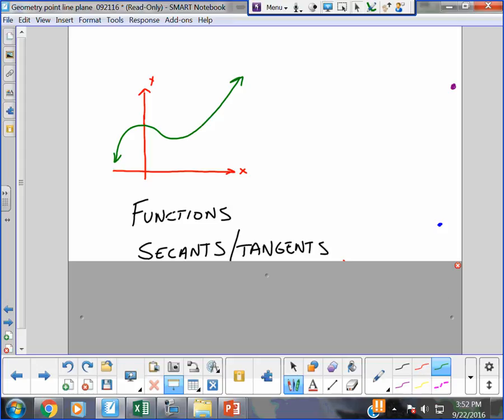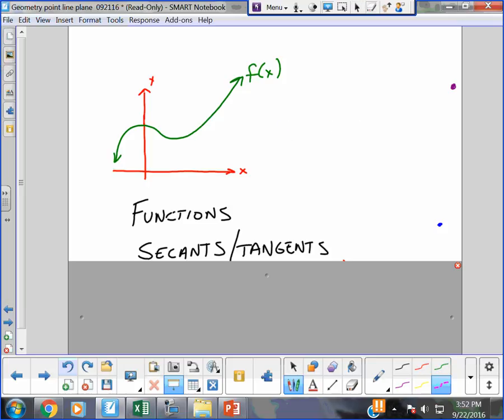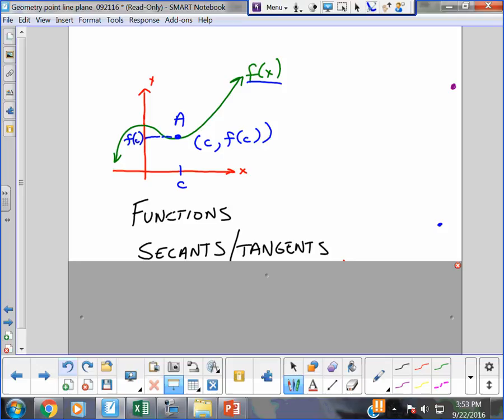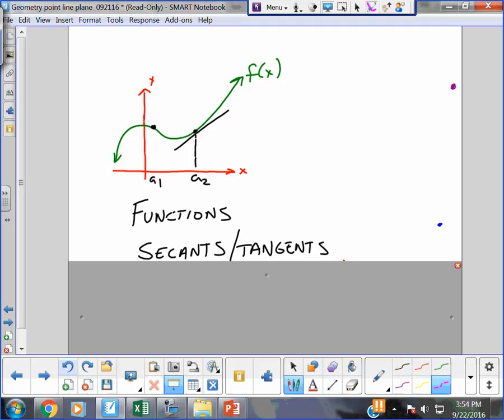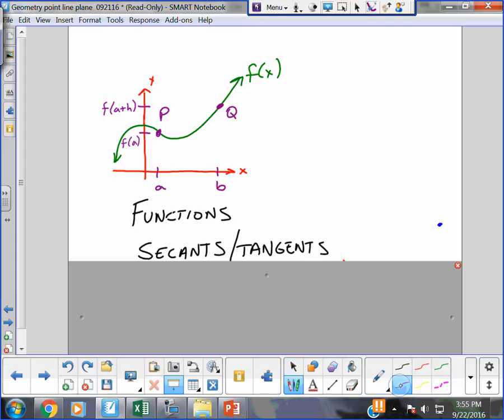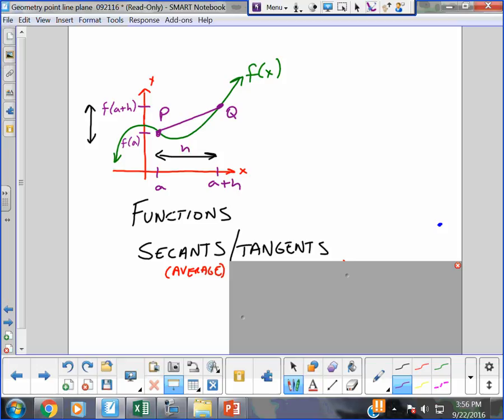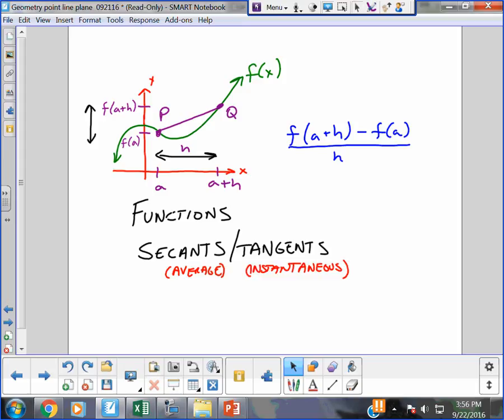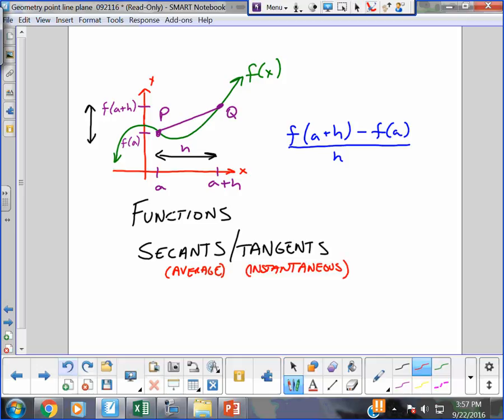AP Calculus AB - Short Video Series #8 - Functions/Secant/Tangents - Juda math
General discussion on functions, vertical line test, ordered pairs in function notation, secant lines, and tangent lines.

Video 8